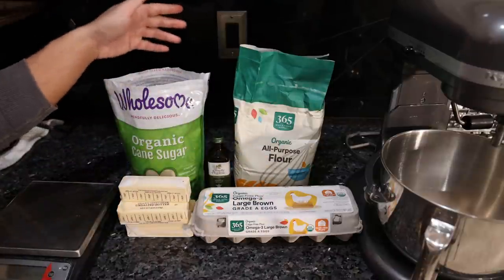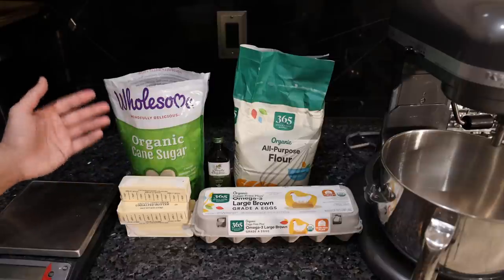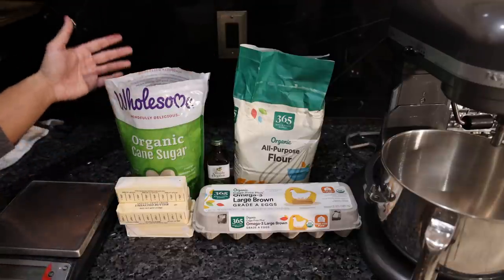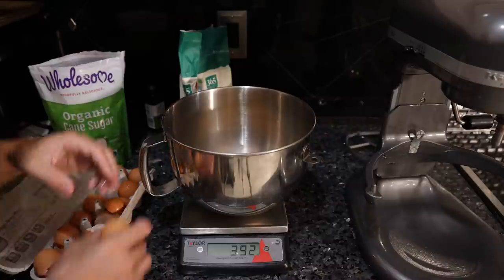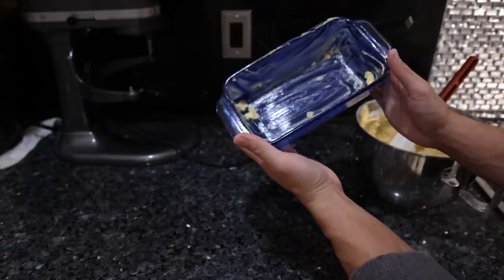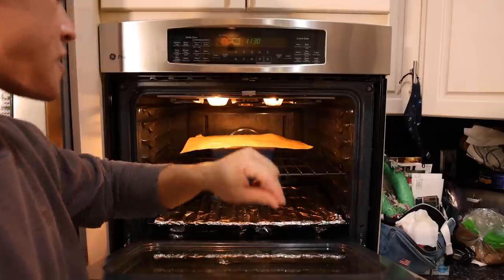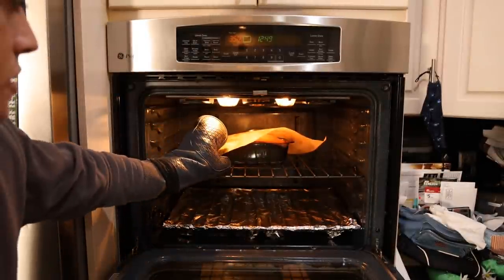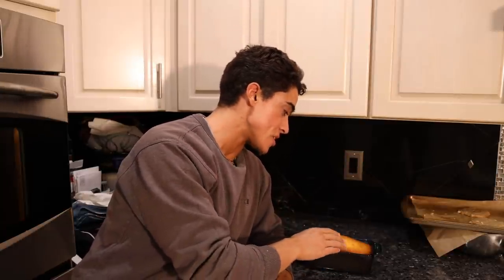QUICK and EASY 4 Ingredient POUND CAKE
00:00 - No Vegan Boys not that POUND CAKE
00:42 - Ingredients and optimization
02:10 - Mixing the batter
03:47 - Topping options
04:48 - Cake is ready
05:46 - Thanks for joining